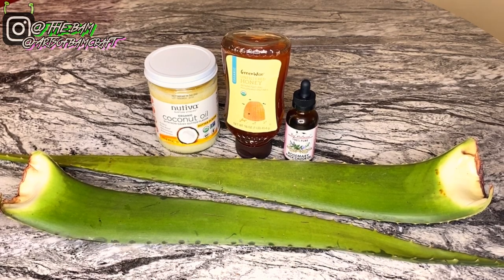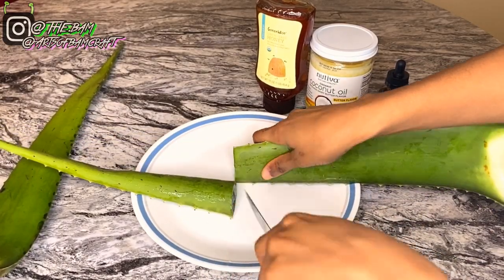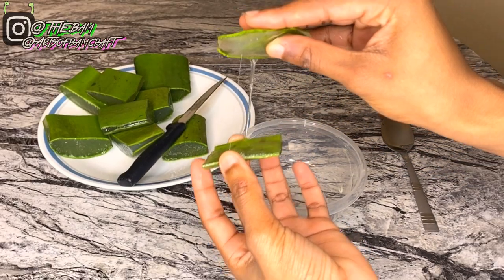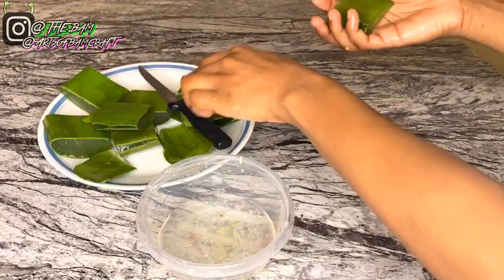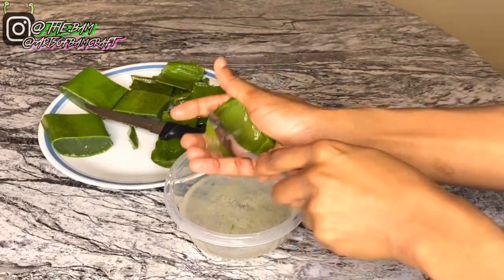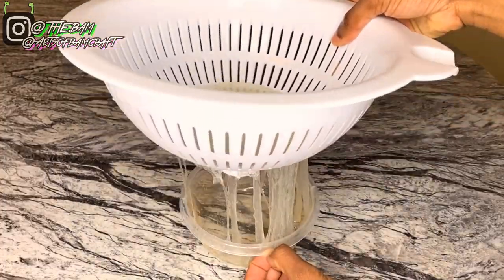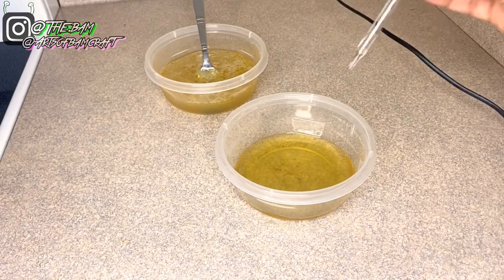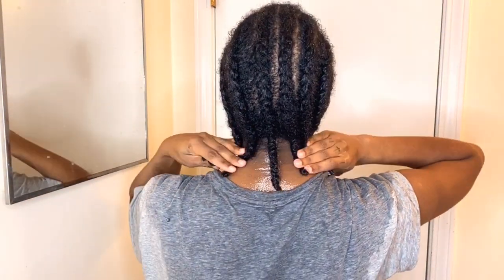My hair was DAMAGED before using this.. Extreme Moisturized Aloe Vera Hair Growth Mask + Oil 🥰✨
Ingredients Used: ✨
- 2 Aloe Vera Plants
- Organic Coconut Oil
- RoseMary ( Black Castor Oil )
- Organic Raw Honey